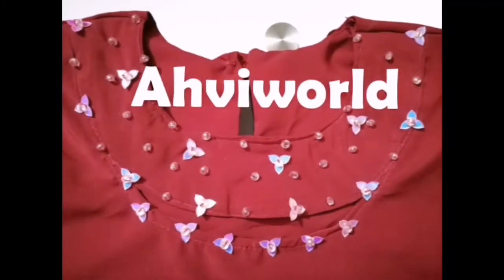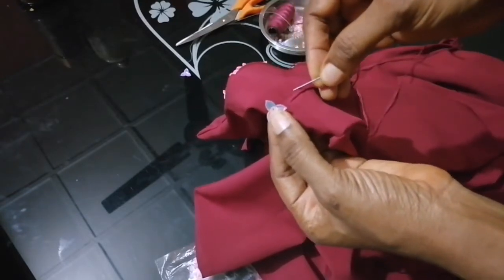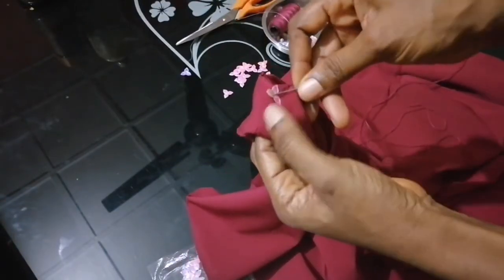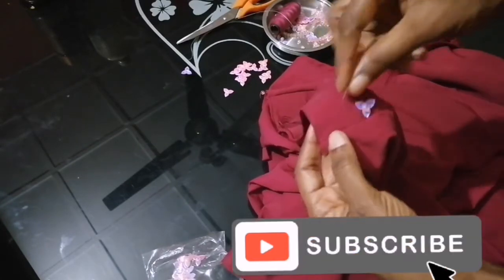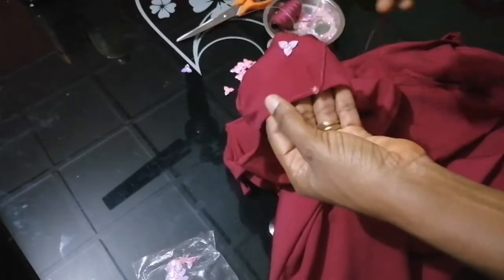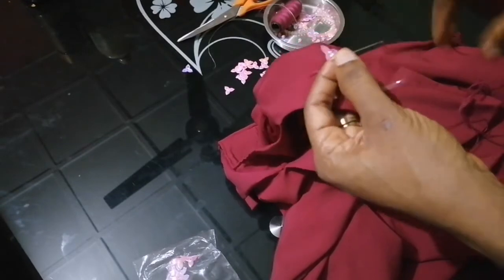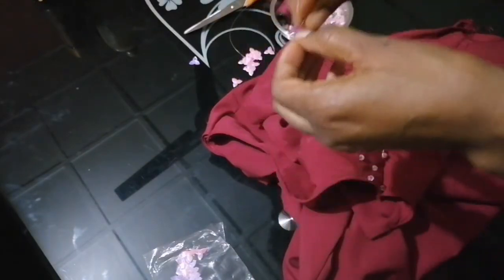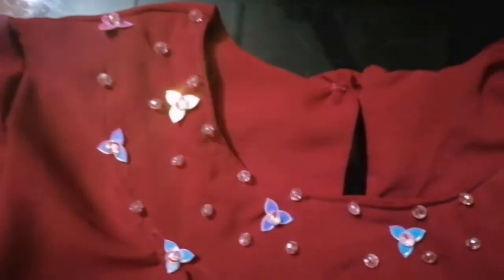DIY How to embellish our dresses ||Ahviworld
In this video you will learn how to embellish your dress with accessories, are you a fashion designer, have you been thinking on how to make your designs outstanding? then watch this video to the end because this is just for you.